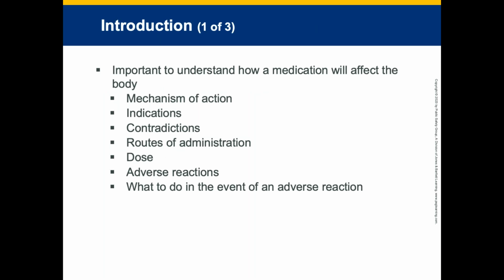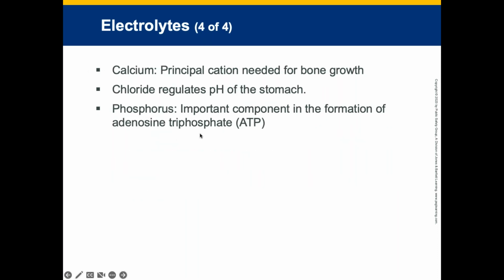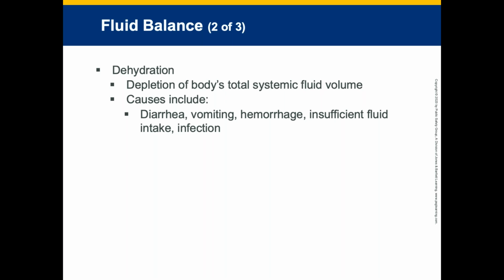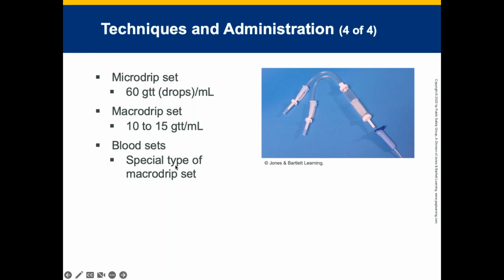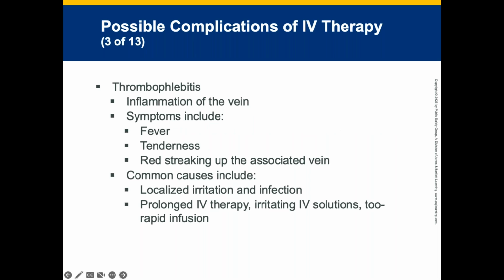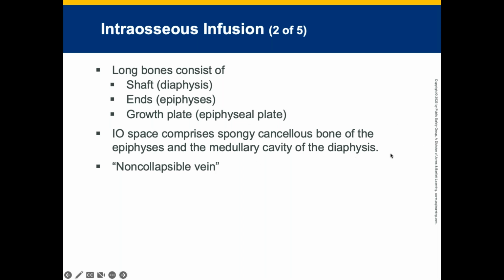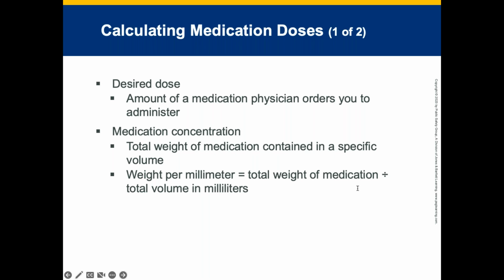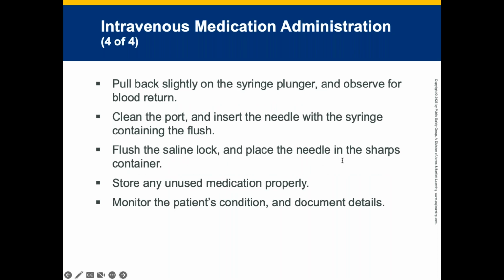FTT AEMT Chapter 13 Lecture